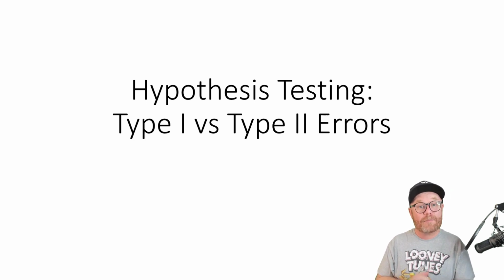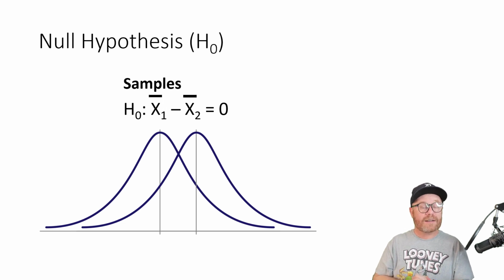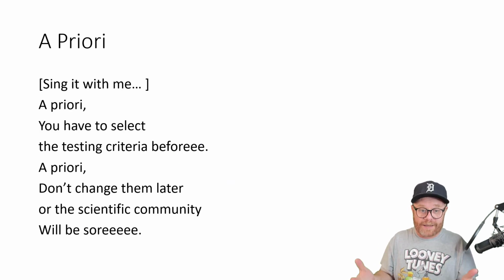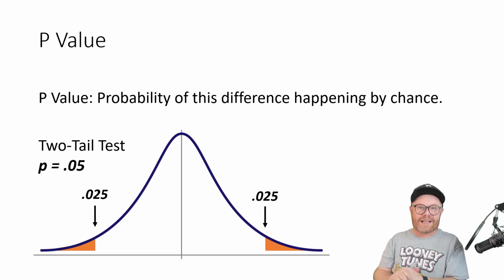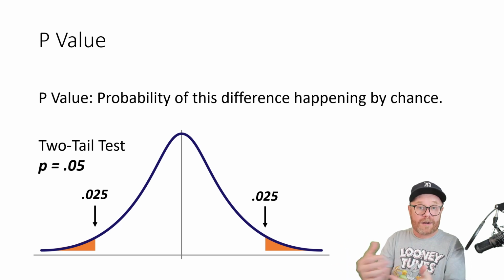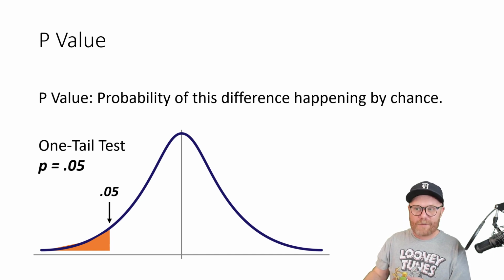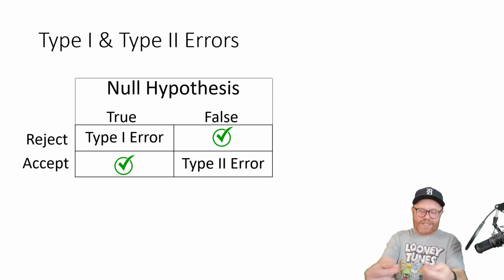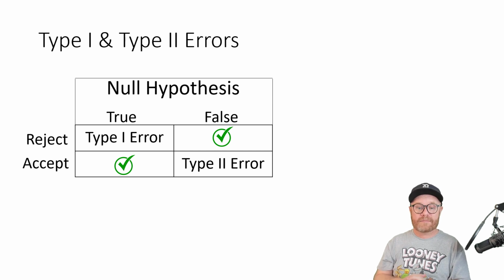Hypothesis Testing: Type I & Type II Errors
Let's talk about Type I and Type II errors that occur in hypothesis testing. Additionally, we cover the importance of selecting criteria for rejecting the null hypothesis a priori (there may even be a quick jingle to drive the point home).